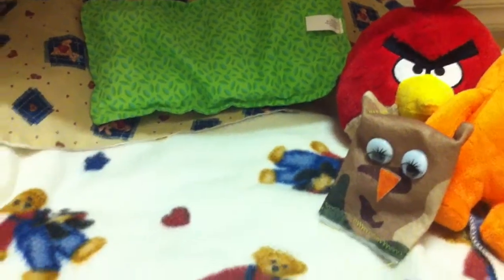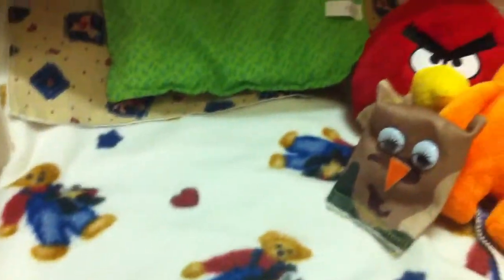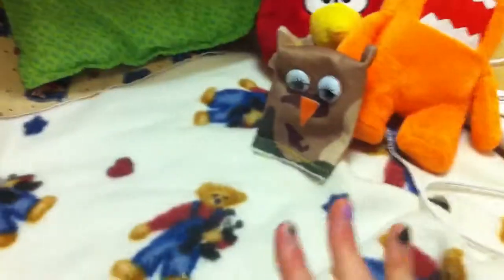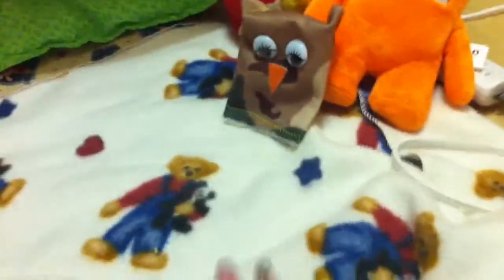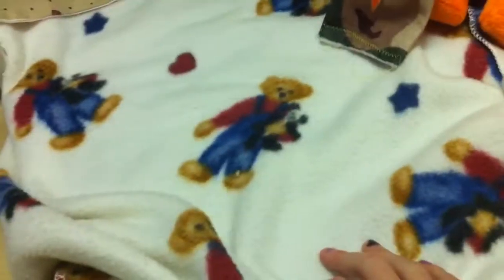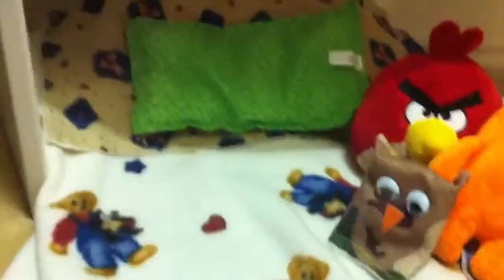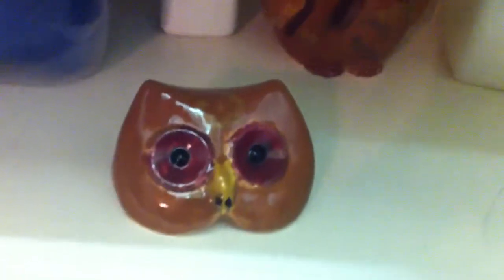Toby's Room Tour/Q&A coming soon